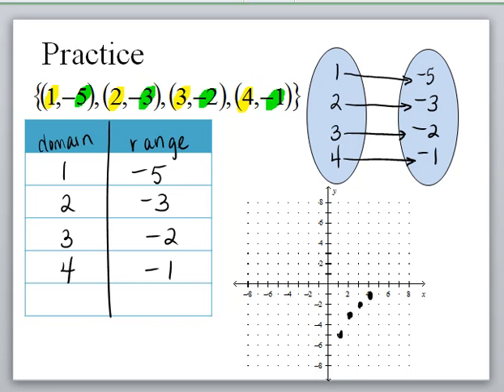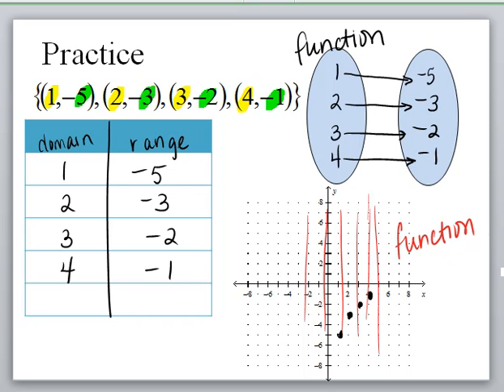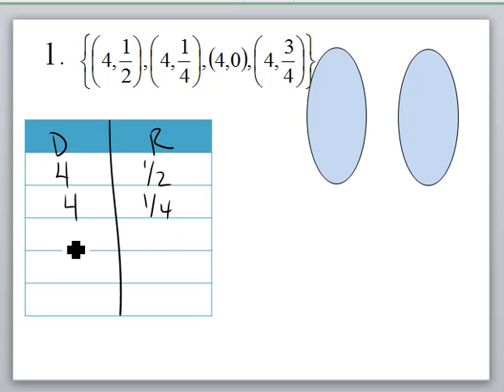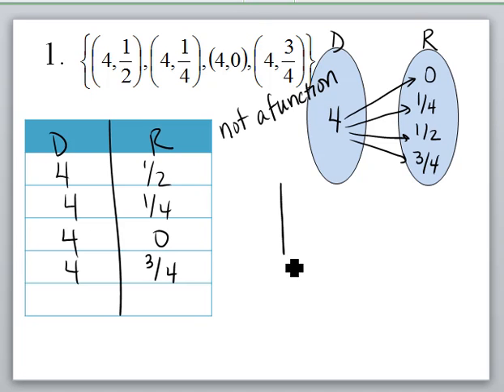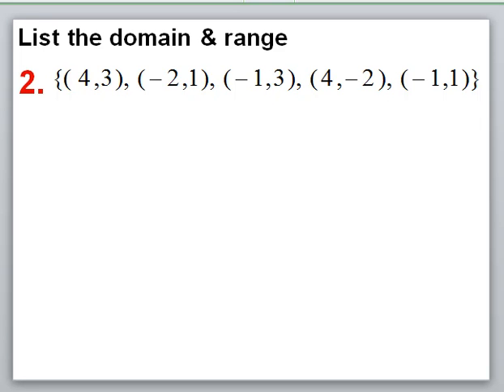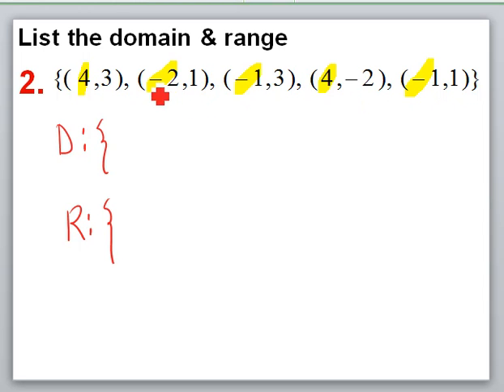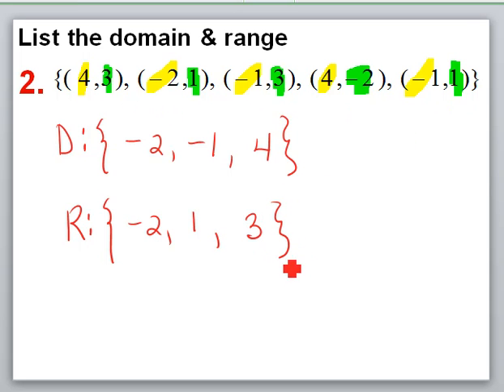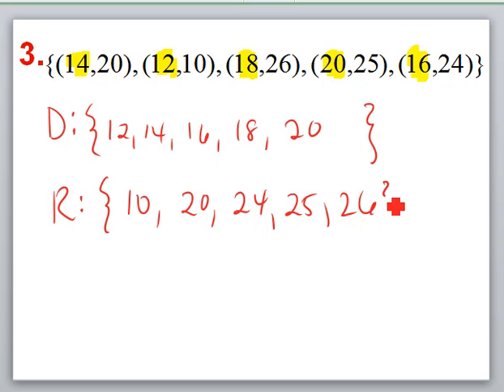alg 4 2 v2 Domain and Range